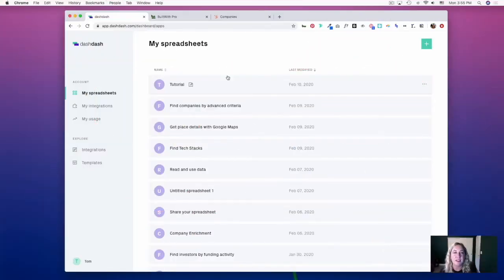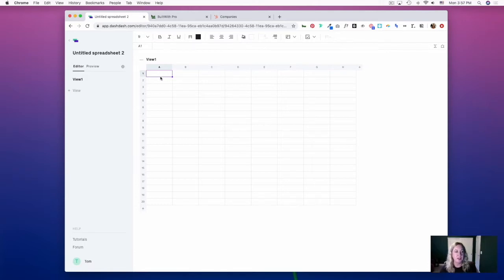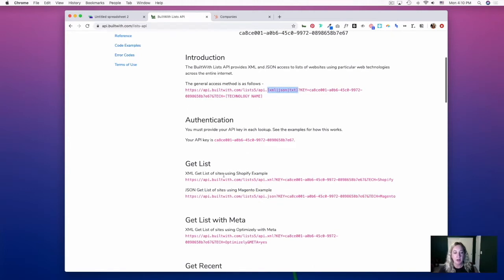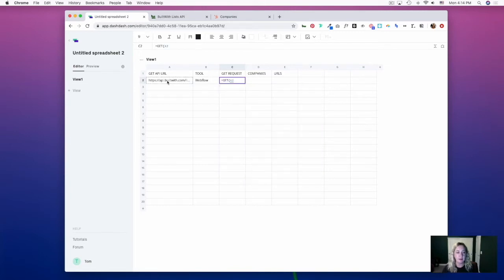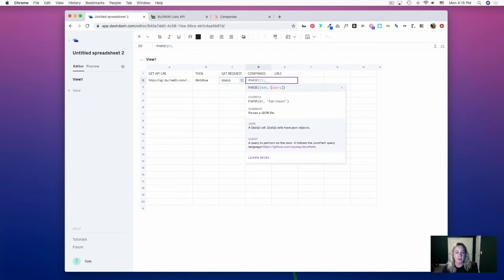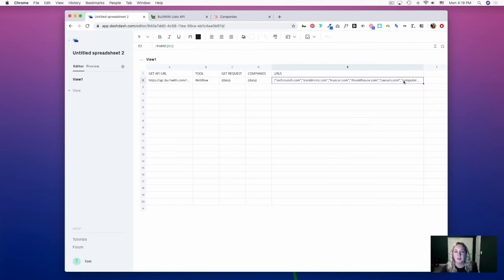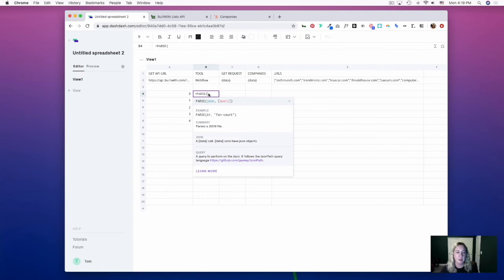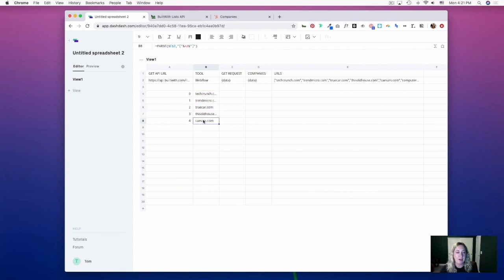Create a Targeted Sales List with dashdash - Part 1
- Under Integrations in dashdash, search for BuiltWith and connect dashdash to BuiltWith. Now, click on My Spreadsheets and create a new spreadsheet by clicking on the green button in the top right corner.

Create the following columns: GET API URL, Tool, GET Request, Companies, URLs.

Hop into BuiltWith, click on Tools, and select API Access. Click on Lists API. Grab the 2nd URL under 'Get List.' Copy and paste it into A2 in your dashdash spreadsheet. Delete anything after TECH= in the URL.

Enter in the tool you want to source companies based off of in column B2.

In C2, enter =GET(A2&B2). Hit Enter.

In D2, enter =PARSE(C2, 'Results.[*].D') then press Enter.

In E2, enter =PARSE(D2)

Choose a place in the A column to start numbering, beginning with 0 (for this video, A4). Next to 0 in the B column, enter the following formula: =PARSE($E$2, "["&A4&"]") then hit enter. Drag this formula down the B column.